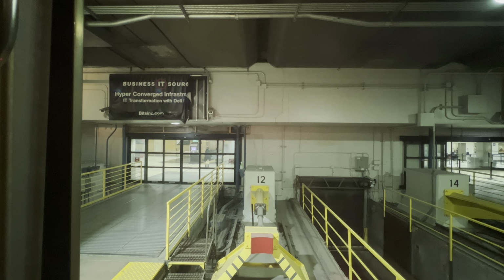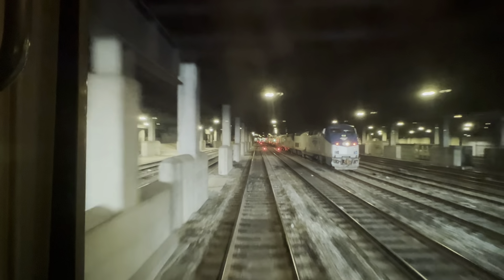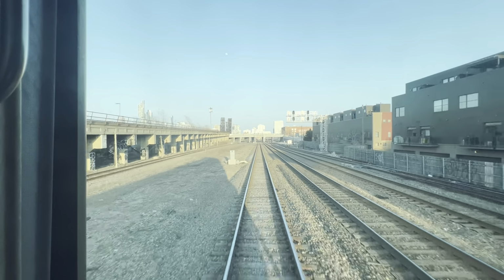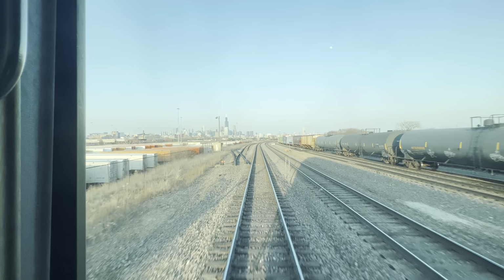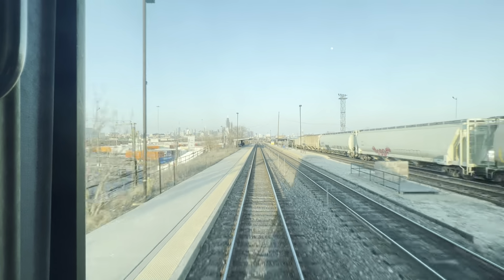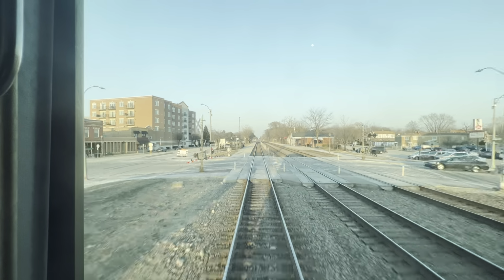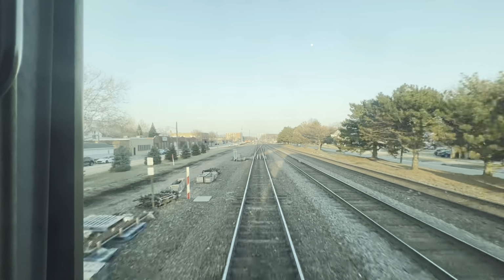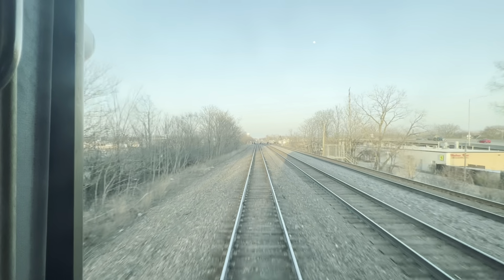Metra train 1277 express: Chicago Union Station to LaGrange, Illinois/Starts 6:05 pm/March 15, 2022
Russell Sharp